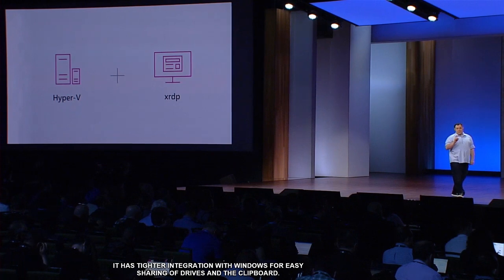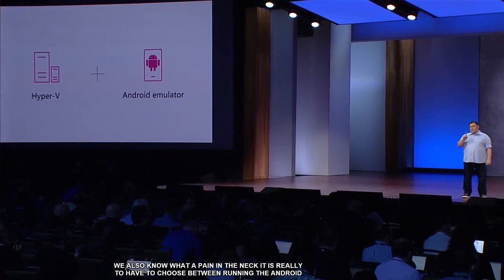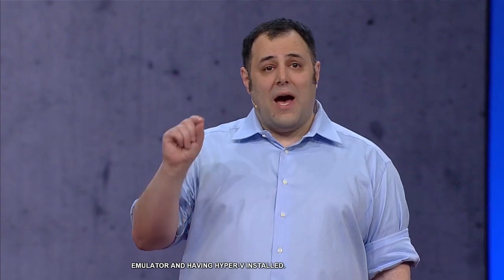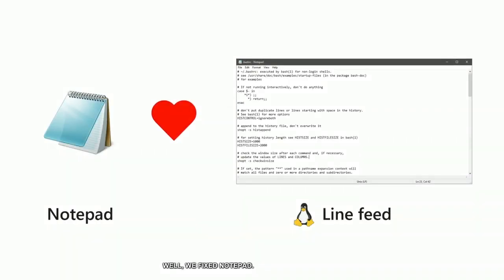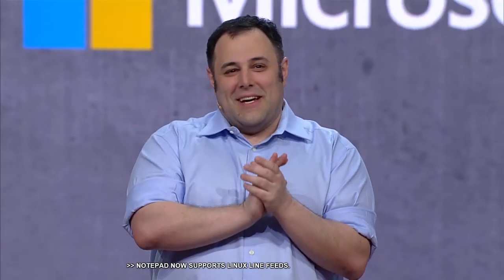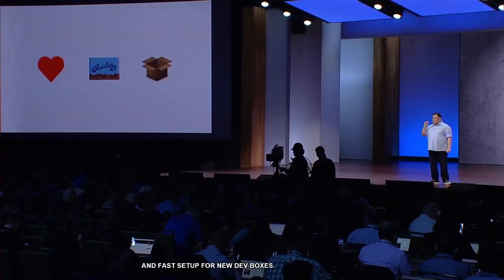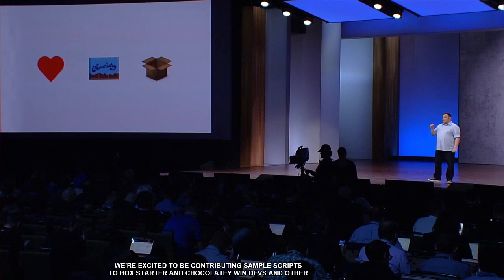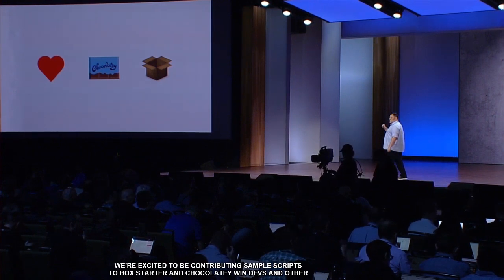Microsoft Build 2018 – Updates to Hyper-V and Notepad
Kevin Gallo, CVP, Windows Developer Experience, announces updates to Hyper-V, including integration with Android Emulator and a time-saving fix for Notepad.